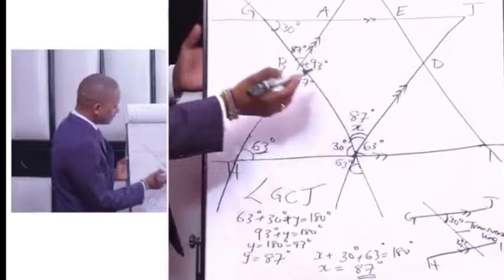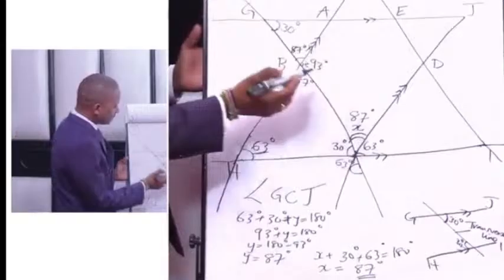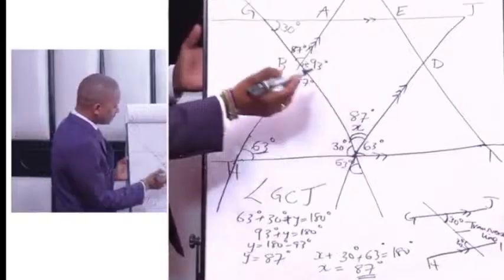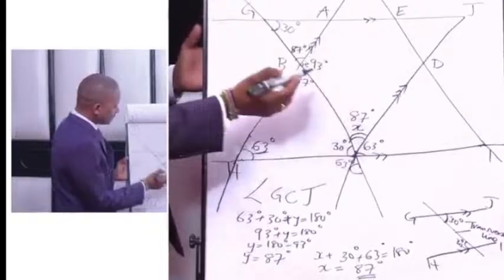MATH CLASS WITH HON BABU OWINO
BABU OWINO TEACHING MATH